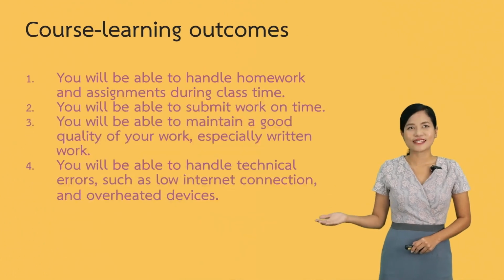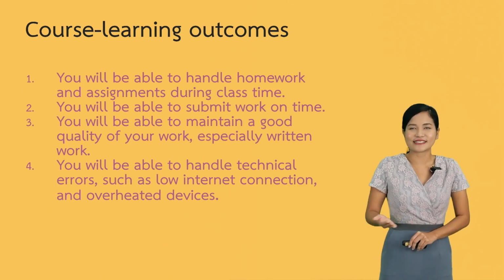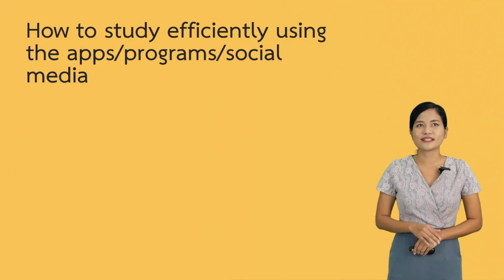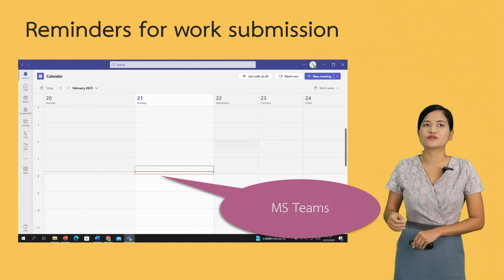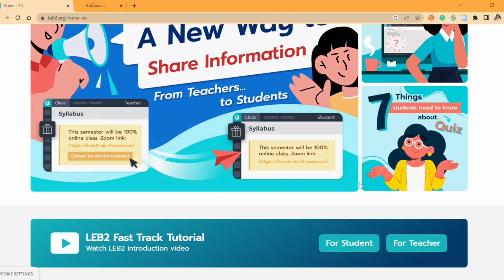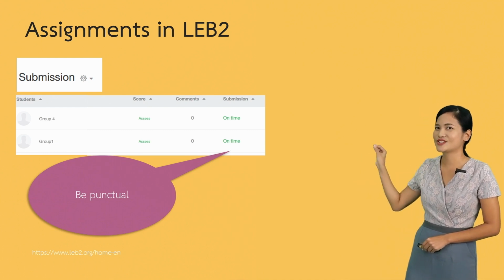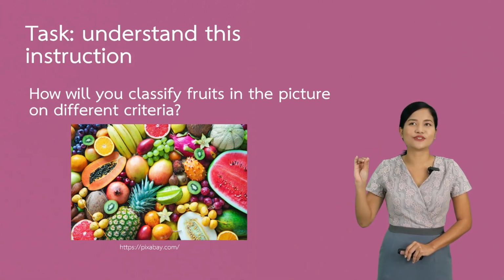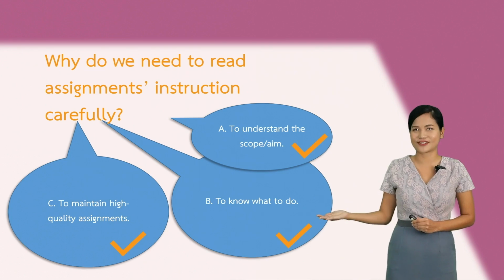Unit 3 Useful social media/applications/platforms for studying